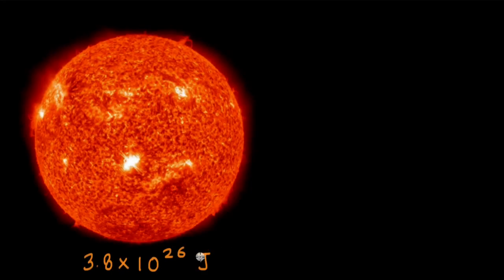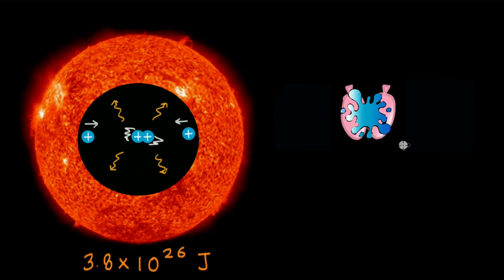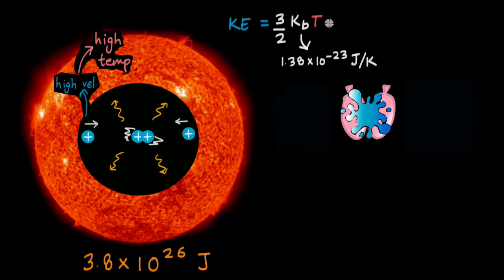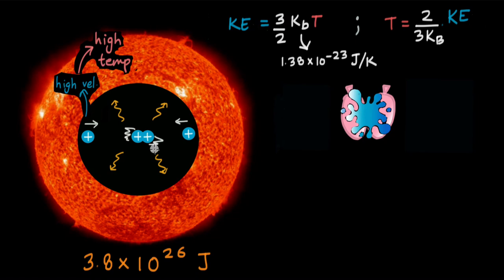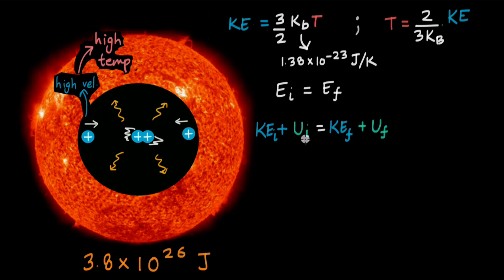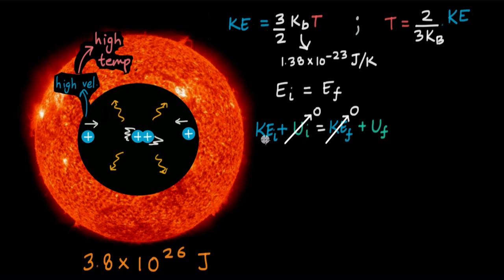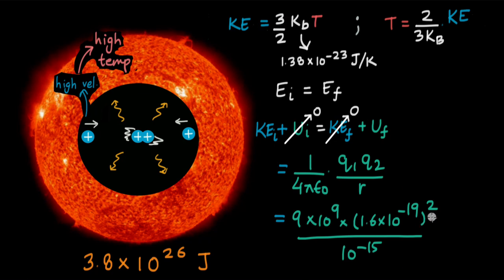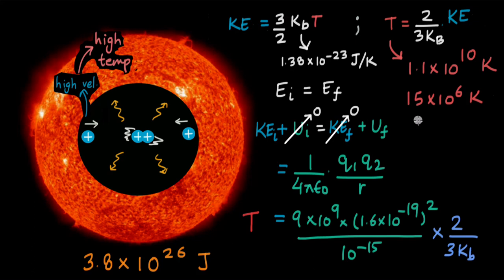The Sun shouldn't be alive, here's why! | Electrostatic potential energy | Physics | Khan Academy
The Sun's core is at a temperature of 15 million K. Sounds ridiculously hot but is it enough for it to generate the amount of energy per second that it does?

00:00 Introduction
00:21 How does the sun release so much energy?
01:26 How are Kinetic energy and Temperature related?
02:11 Conservation of energy principle
04:06 Working out the KE and the Temperature
05:27 The sun is too cold!

Master the concept of Electrostatic potential energy through practice exercises and videos

Check out more videos and exercises on Electrostatic potential and capacitance